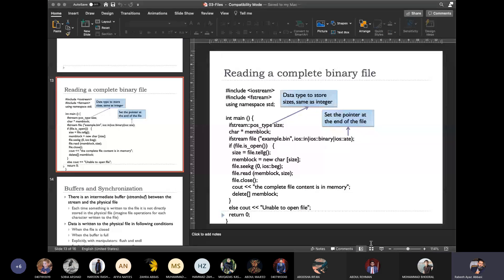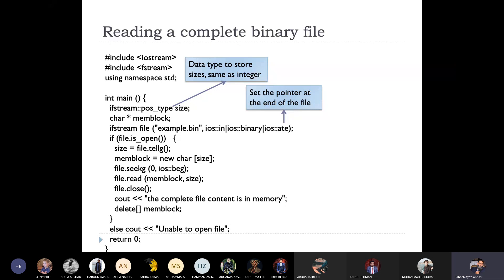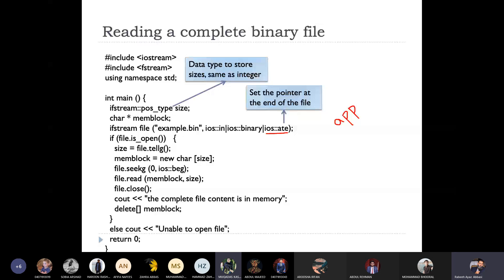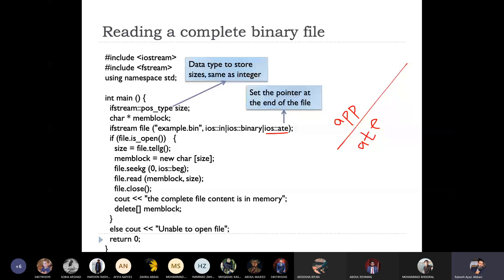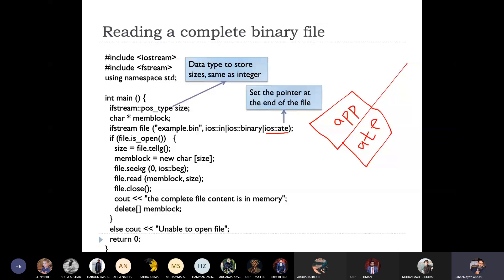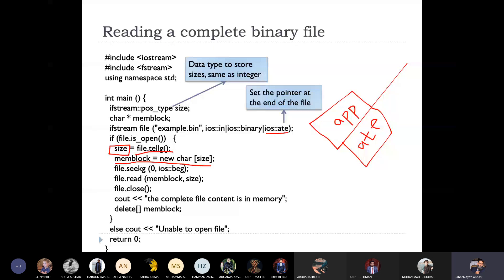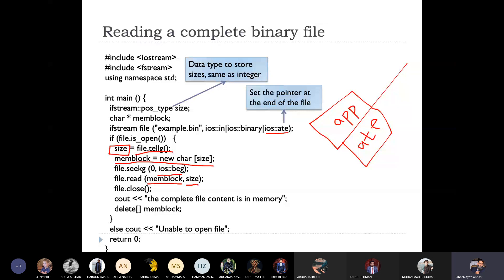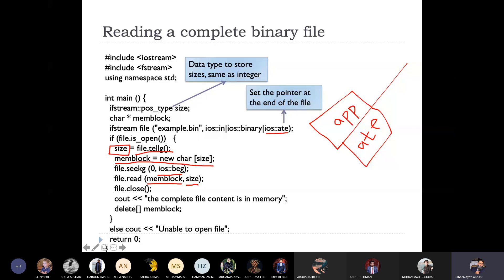Files - 14 - Reading a complete binary file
Introduction to file handling in C++.

This video is a part of video lectures for the CS-211 Data Structures course offered at the Department of Computer Science, Quaid-i-Azam University.